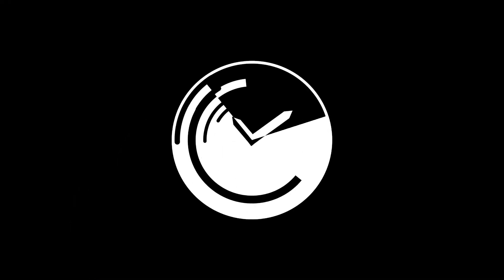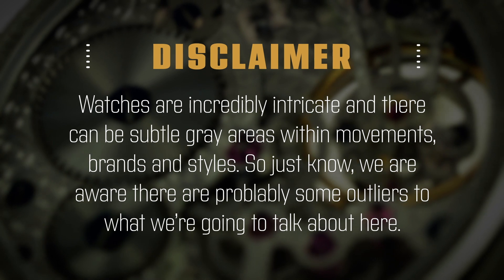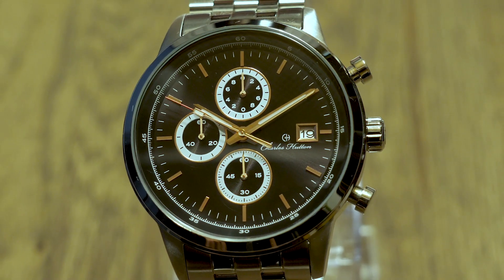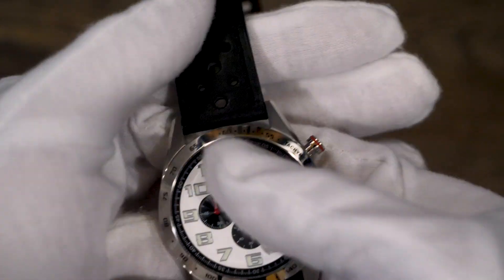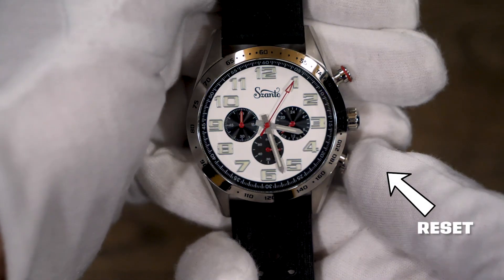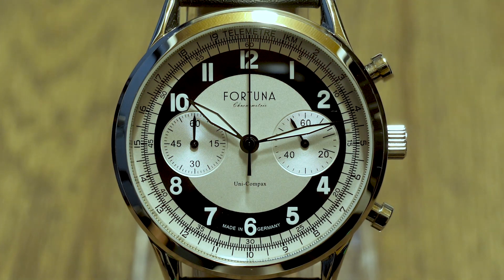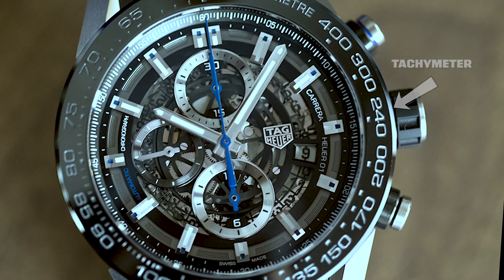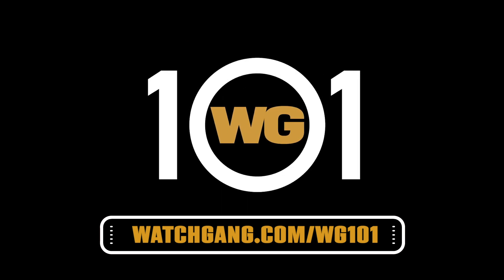WG 101 Watch Knowledge: How Does A Chronograph Work?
Welcome to Watch Gang 101, an informational series that takes a deep dive into the wide world of watches. In this section, we’ll examine the importance of chronographs and dive into how they work.

Meticulously distinct in their function and design, chronographs are among the most sought after and fascinating watch types. The ability to track time and distance makes the chronograph a helpful tool whether you’re doing something as adventurous as deep sea diving or as mundane as brewing a cup of coffee.

WHAT IS WATCH GANG?
Watch Gang is now the World’s #1 Watch Club that sends members a brand new watch (to keep) every month. We’re a subscription box club where you get a mystery watch from one of our partner brands each month. Every watch is guaranteed to be worth up to 5x the cost of your membership so you always get an amazing deal. Members are automatically entered for the chance to win a Rolex and TAG every week.